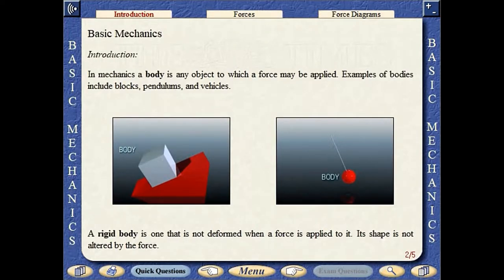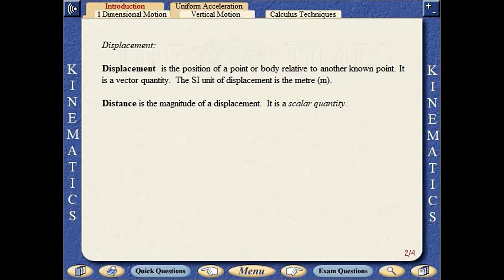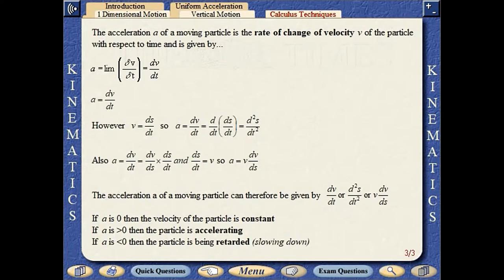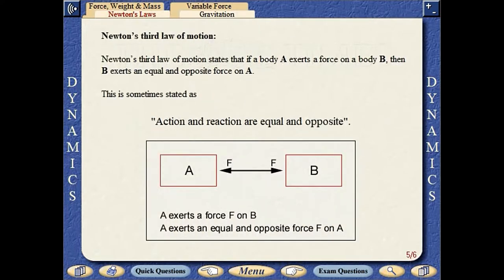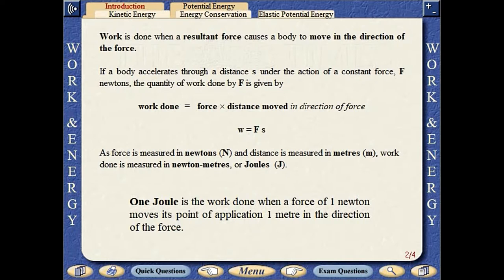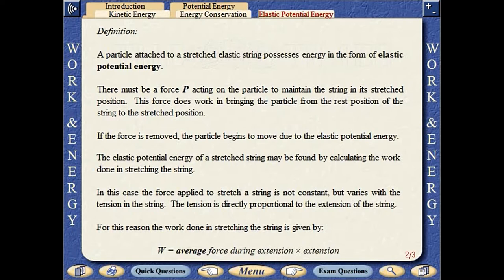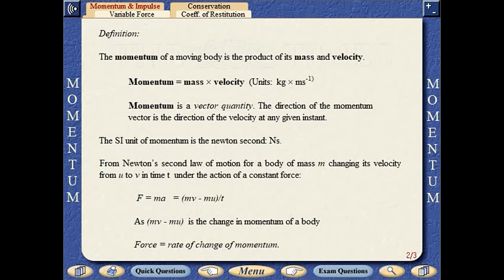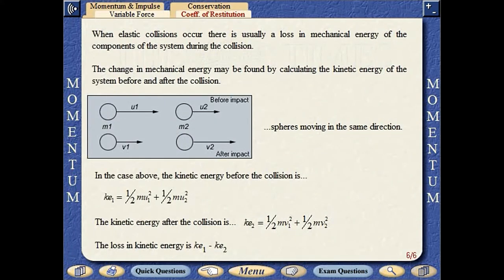All Mechanics Basic Concepts, Questions & Answers - Vol. 1 of 2